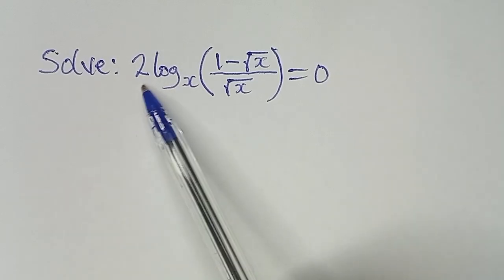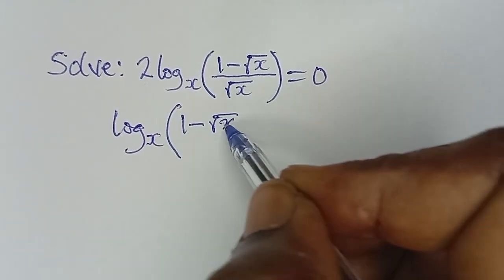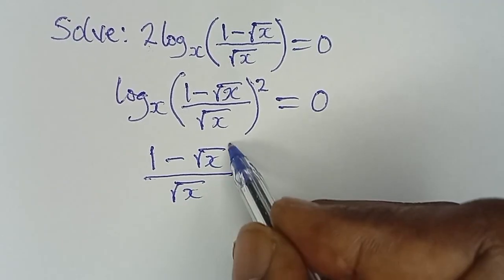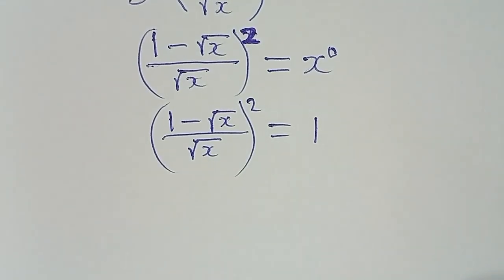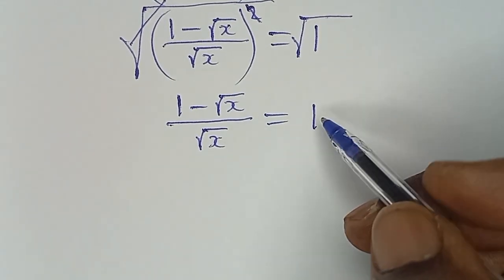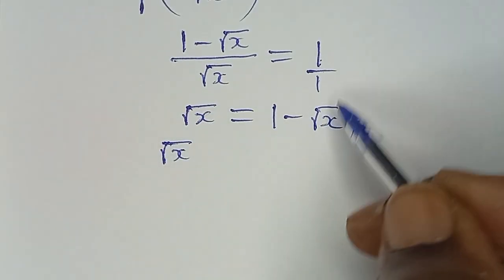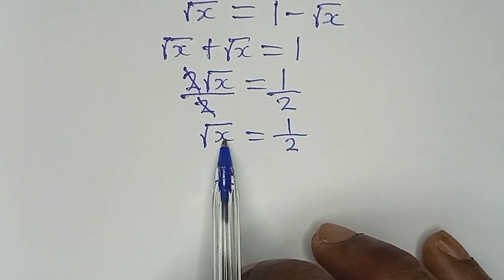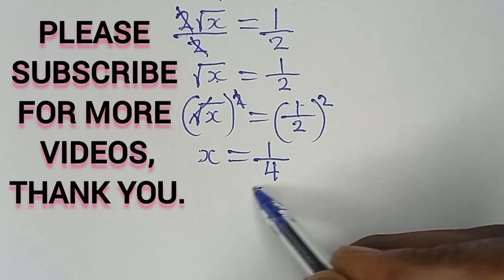Simplified Logarithmic Equation || Improve Your Algebra Skills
How to Solve Logarithmic Equations with Surds & Square Roots
Master the step-by-step process of solving logarithmic equations that involve surds and radicals. In this tutorial, we break down complex algebraic expressions to help you isolate variables.
​What you’ll learn in this video:
* ​How to convert surds into fractional exponents for easier calculation.
* ​Applying log laws to equations with roots.
* ​Step-by-step algebraic simplifiications